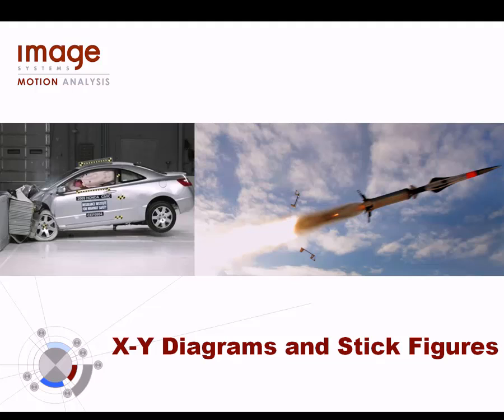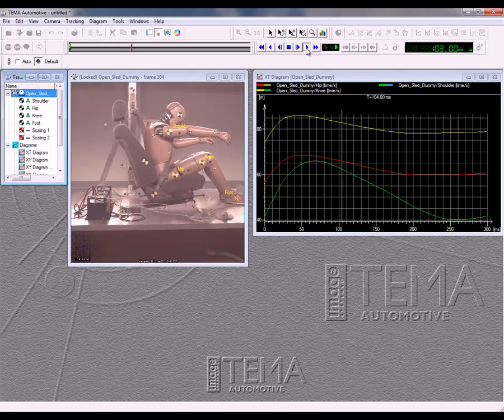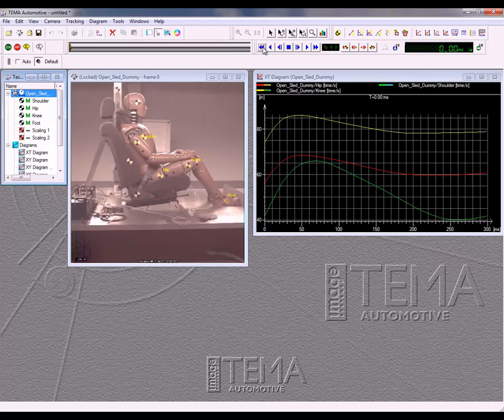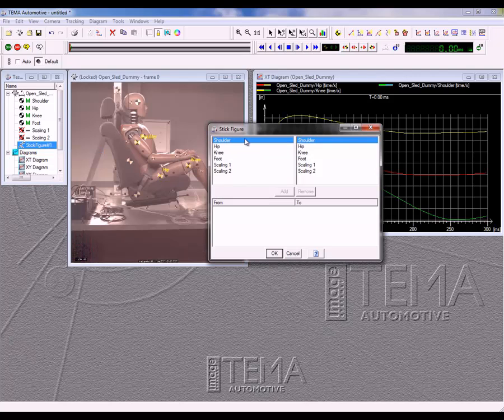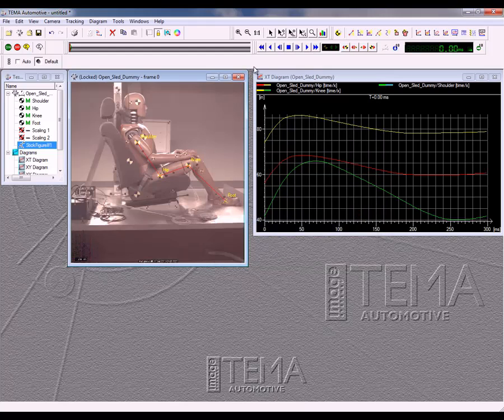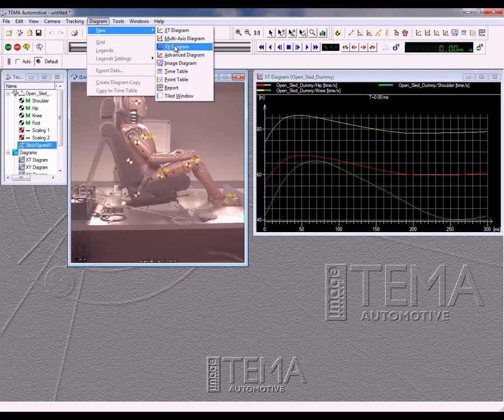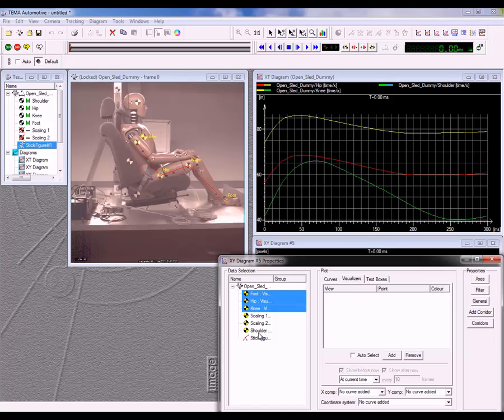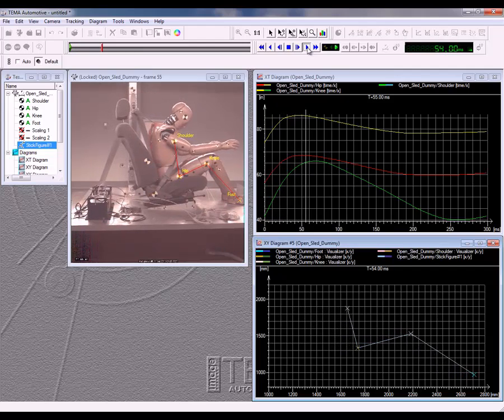X Y Diagrams